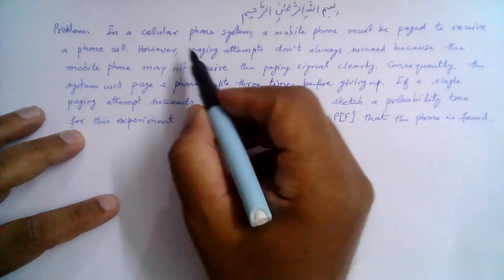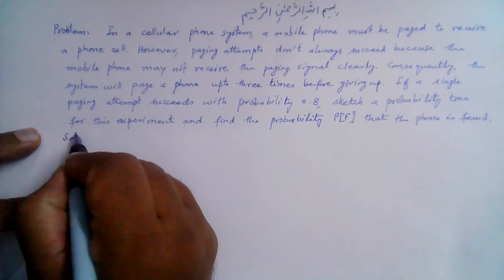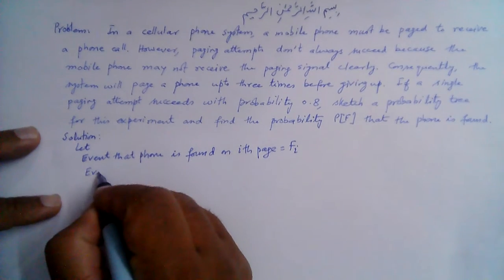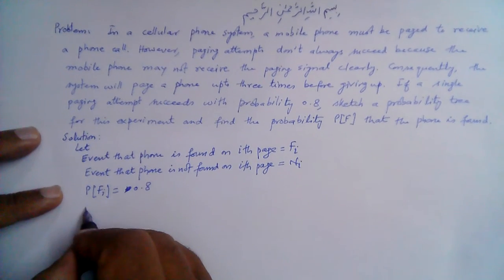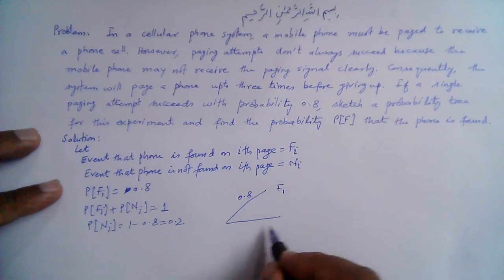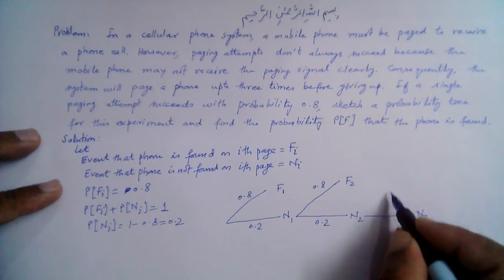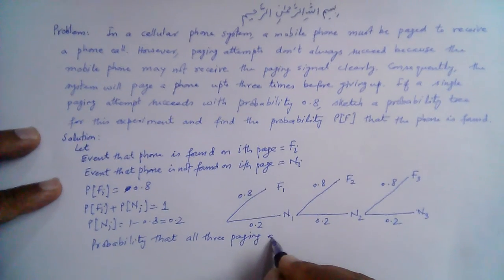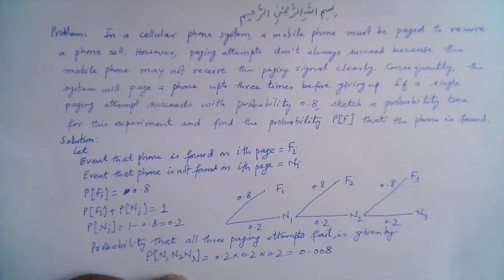Muhammad Farooq-i-Azam: Probability to Find a Cell Phone in Three Paging Attempts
In a cellular phone system, a mobile phone must be paged to receive a phone call. However, paging attempts don’t always succeed because the mobile phone may not receive the paging signal clearly. Consequently, the system will page a phone up to three times before giving up. If a single paging attempt succeeds with probability 0.8, sketch a probability tree for this experiment and find the probability P[F] that the phone is found.

Probability and Stochastic Processes -- A friendly introduction for electrical and computer engineers by Roy D. Yates and David J. Goodman